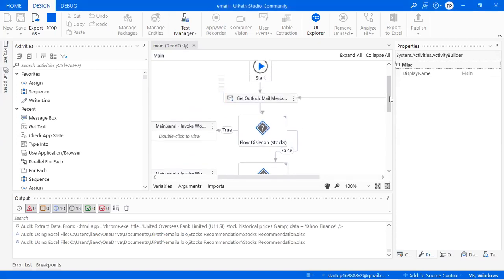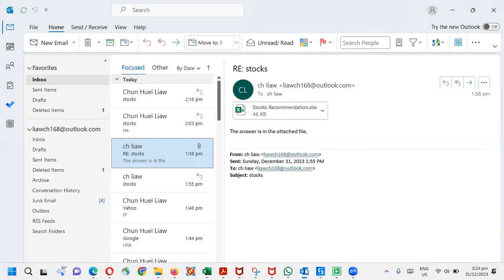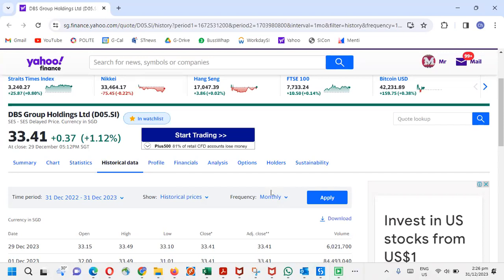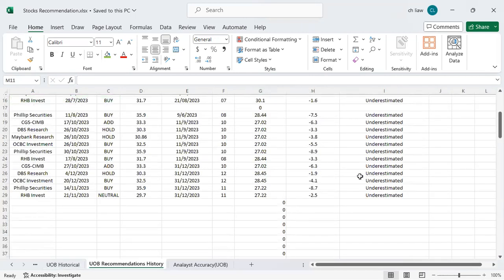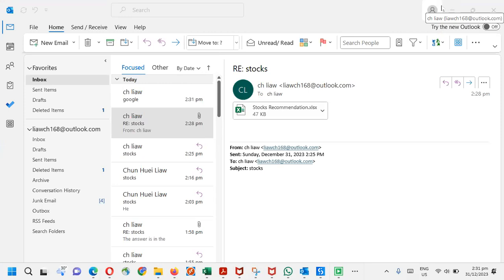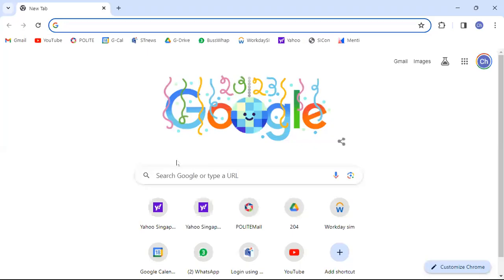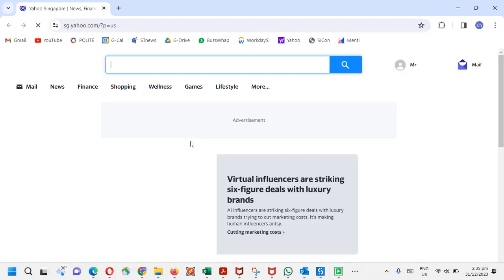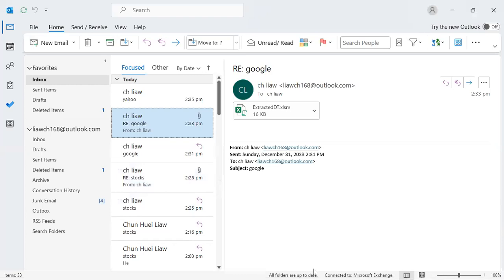RPA - UiPath - Stock email advisor +Google +Yahoo